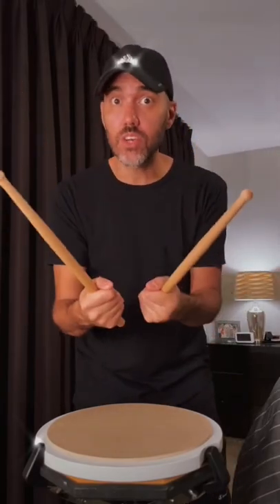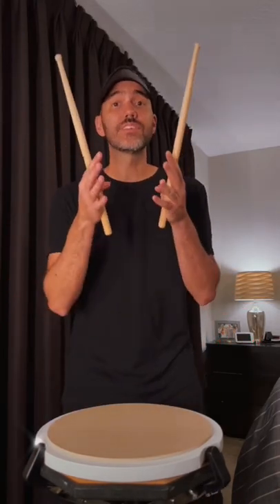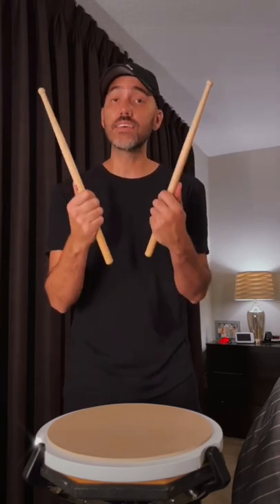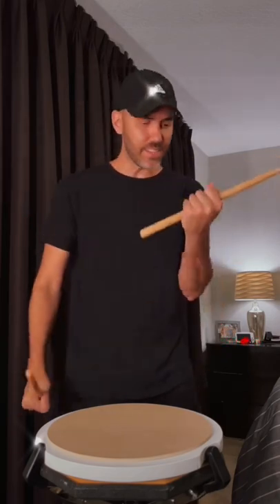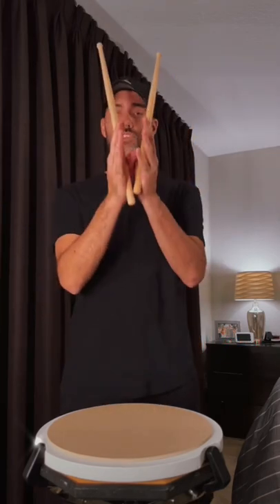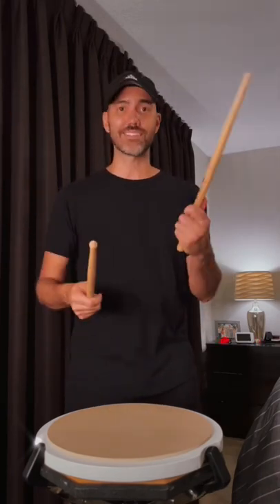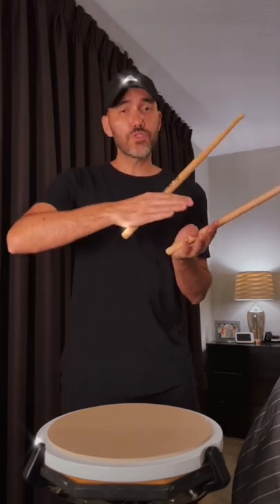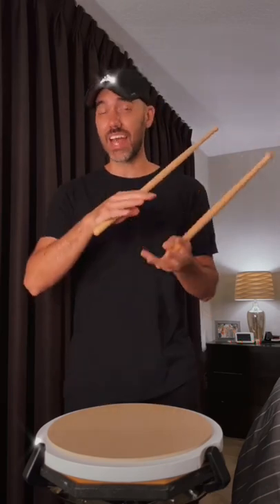How to develop super fast single stroke rolls.